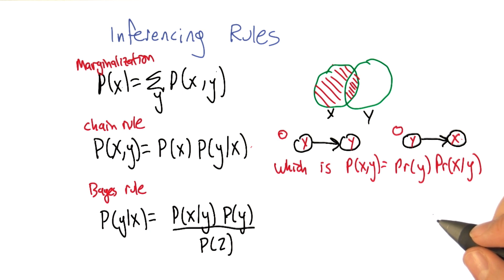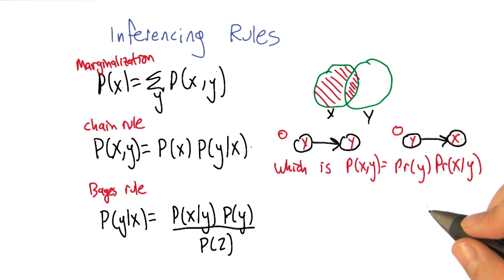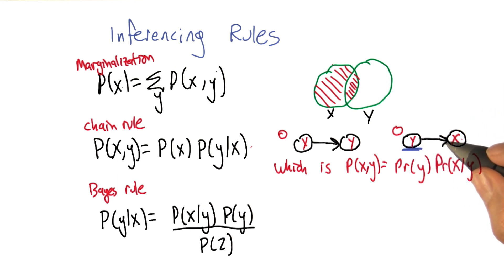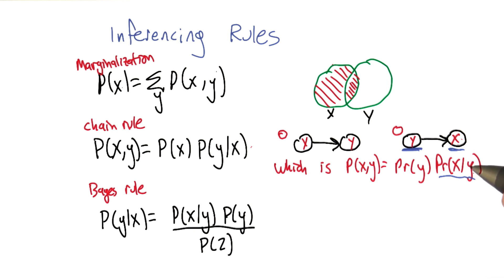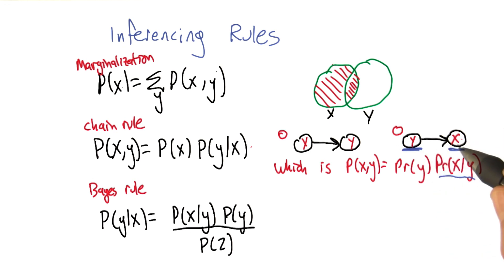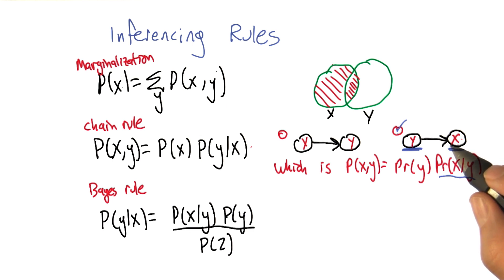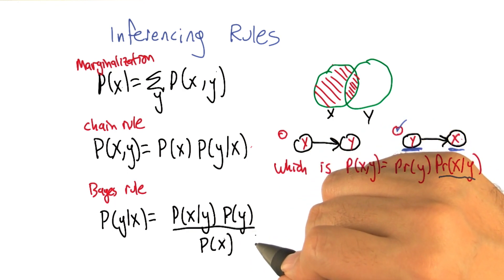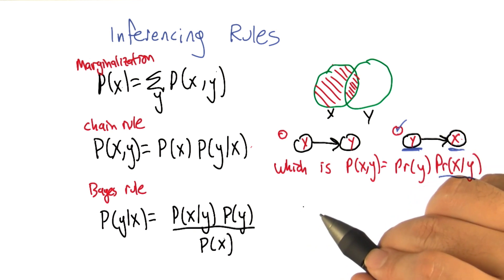Inferencing Rules Quiz Quiz Solution - Georgia Tech - Machine Learning